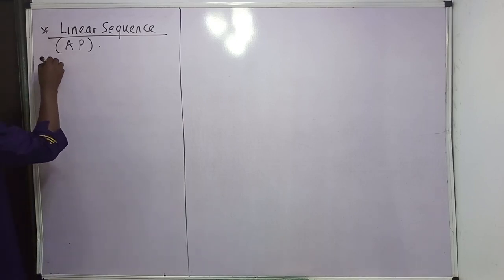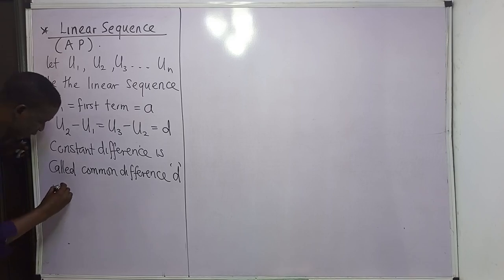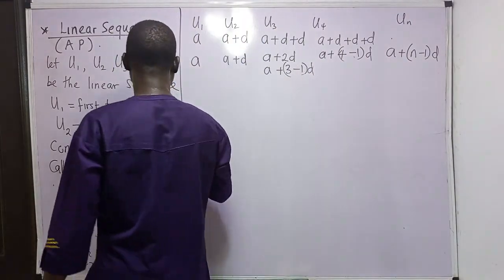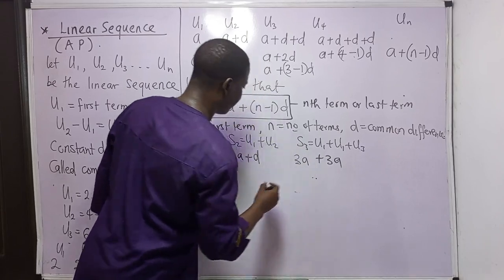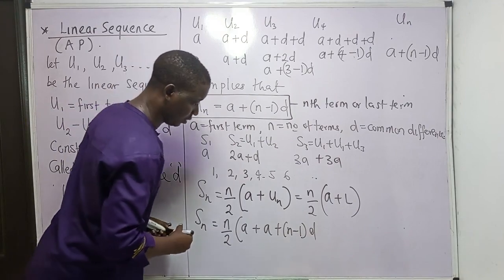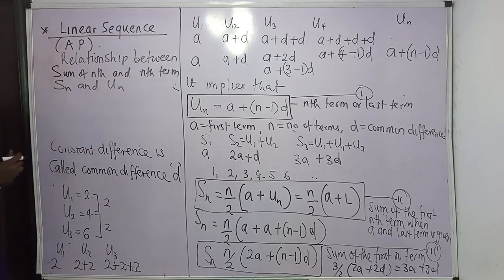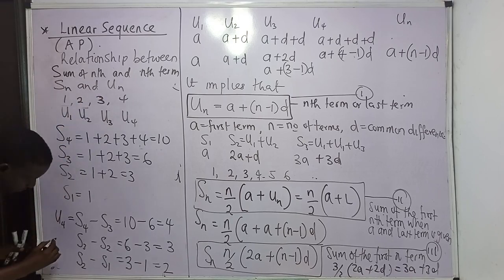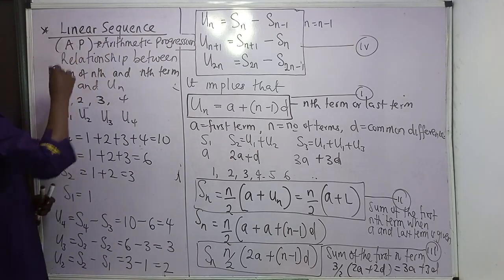SEQUENCE AND SERIES ANALYSIS (LINEAR SEQUENCE)